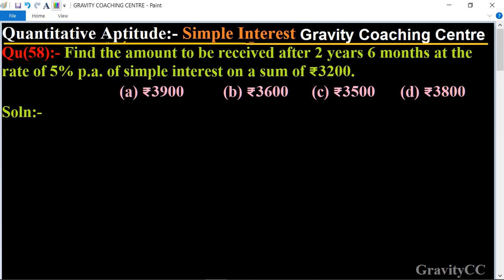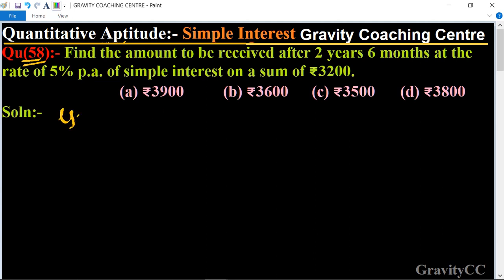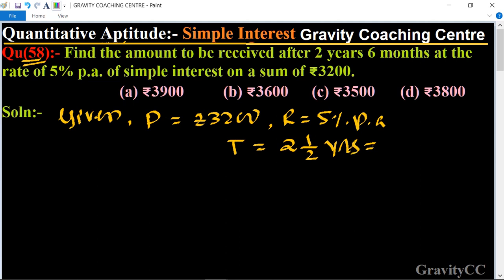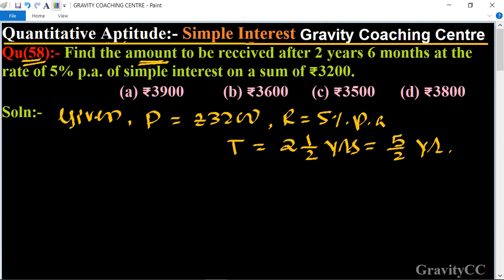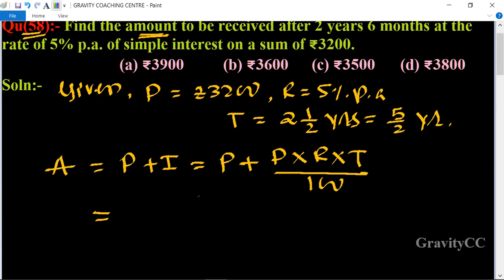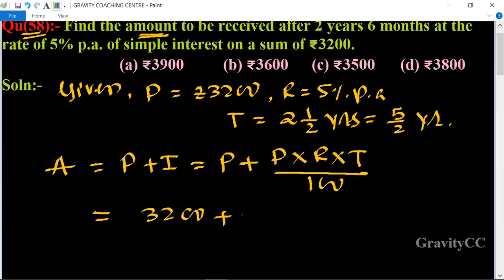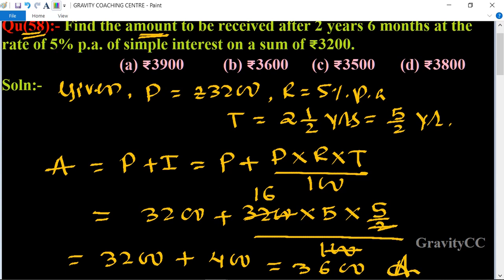Q58 | Find the amount to be received after 2 years 6 months at the rate of 5% p.a. of Simple interes